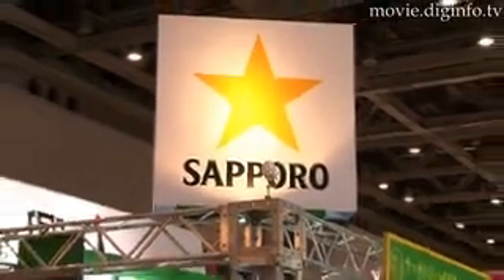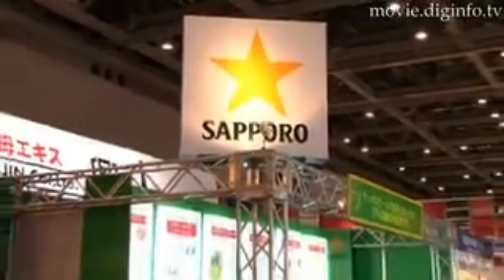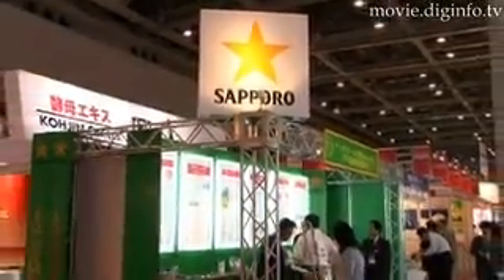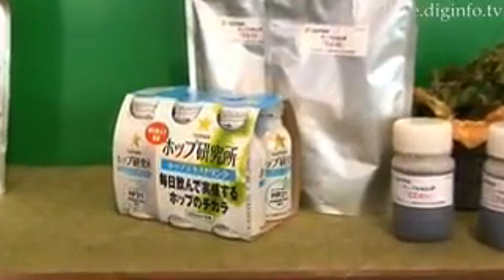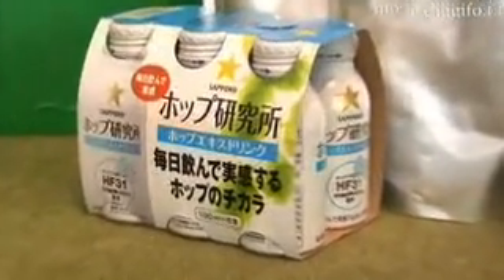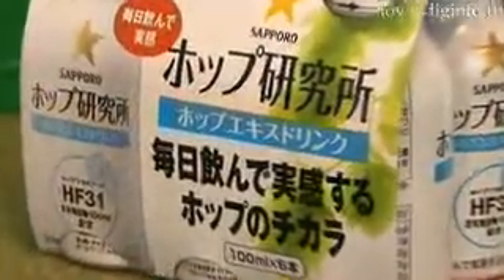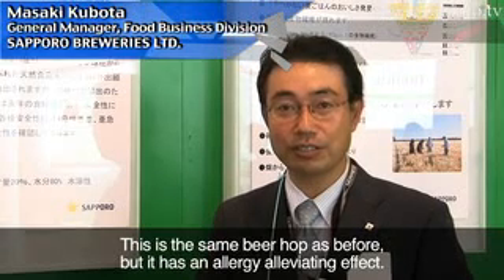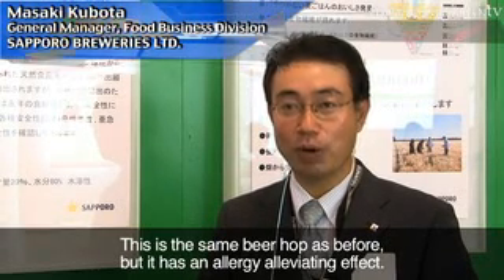Sapporo Antihistamine Beer Hops : DigInfo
This is the same beer hop as before, but it has an allergy alleviating effect.

This beer hop was extracted using our low temperature
water extraction method (patent pending) which is
effective in suppressing histamine.

When histamine is effectively suppressed, it stops allergy
symptoms like sneezes and itchy eyes.
So we found out that beer hop extracted by our new low temperature
water extract method can effectively suppress histamine.